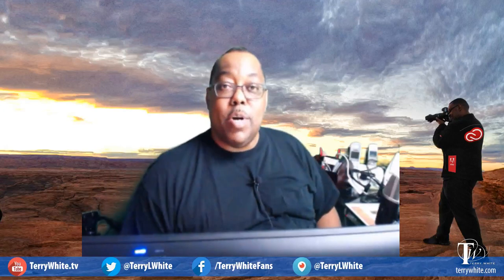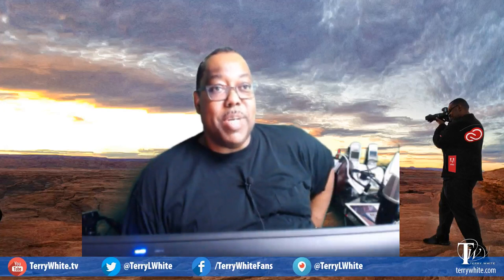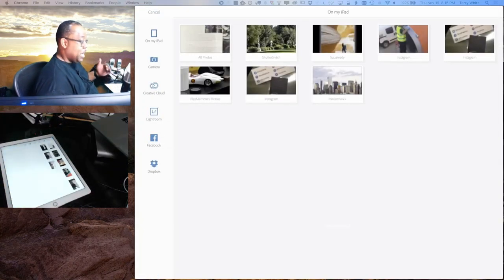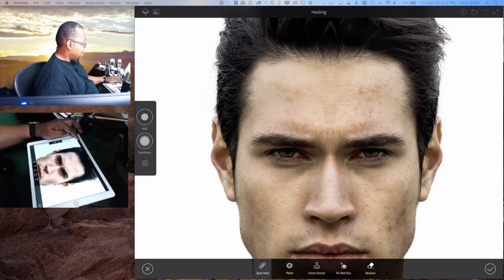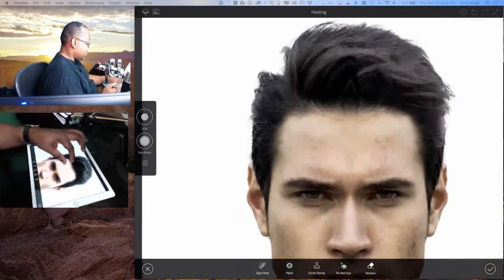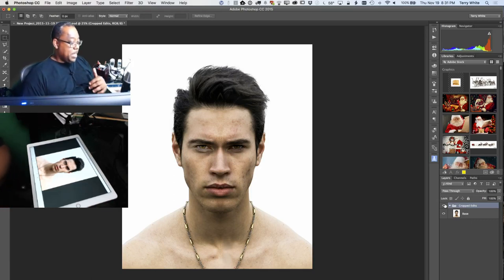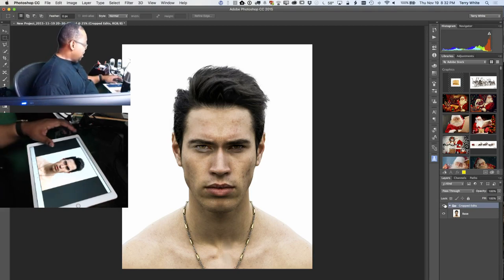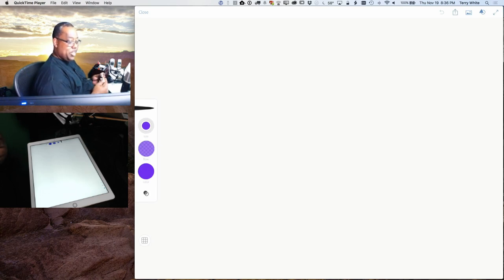Pt1: A 1st Look at Portrait Retouching on iPad Pro w/ Apple Pencil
Terry White gives us a 1st look at portrait retouching on the NEW iPad Pro with Apple Pencil in Adobe Photoshop Fix -- Watch live